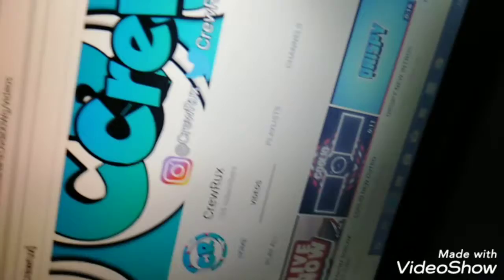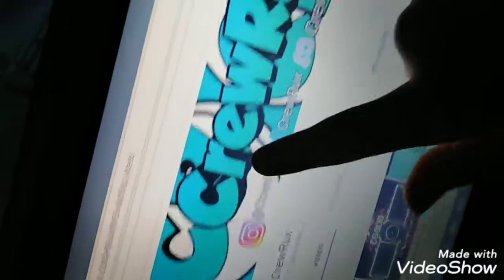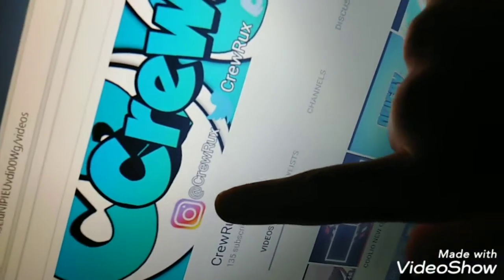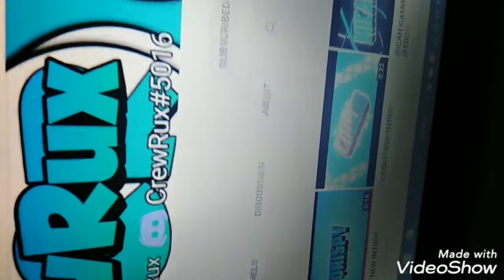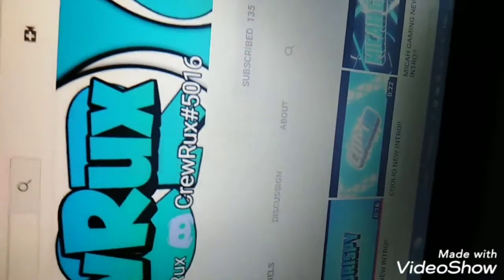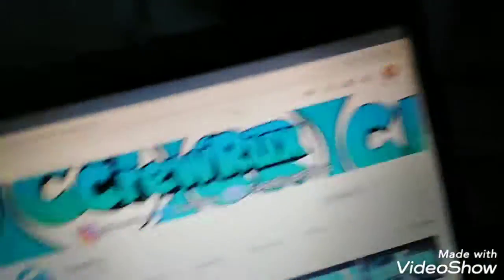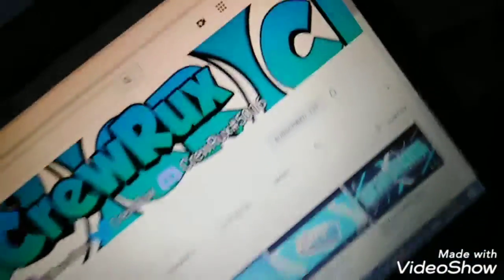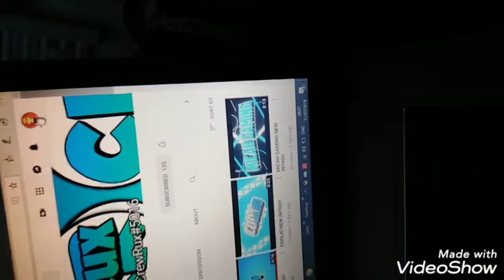A special thanks to Crewrux